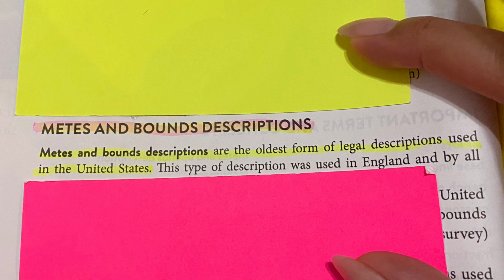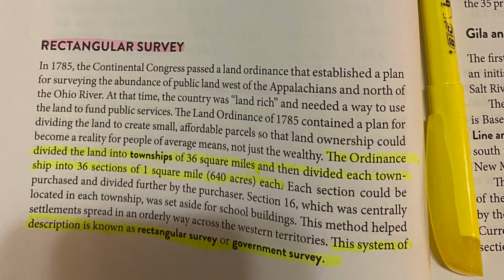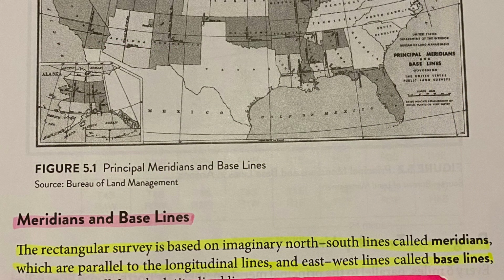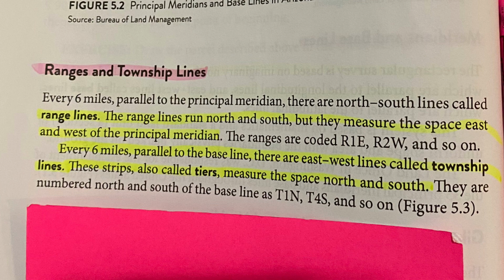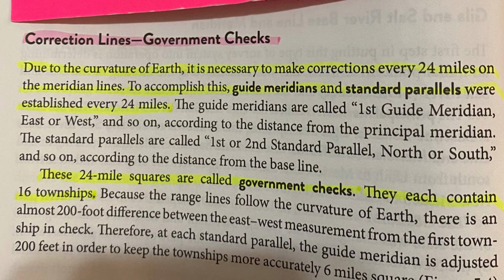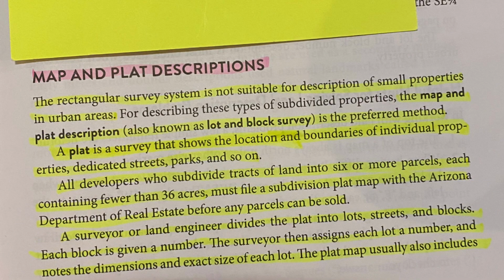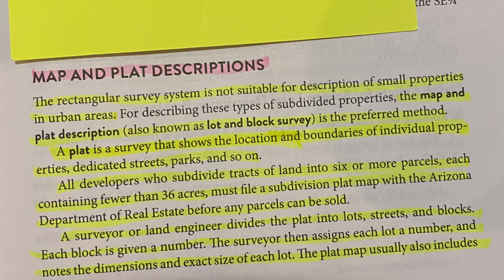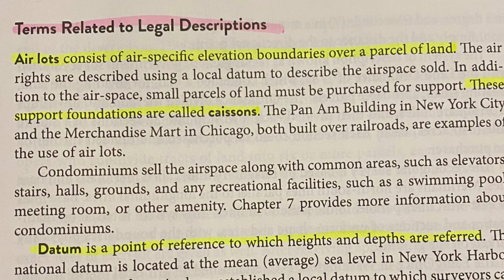Chapter 5 meets and bonds descriptions